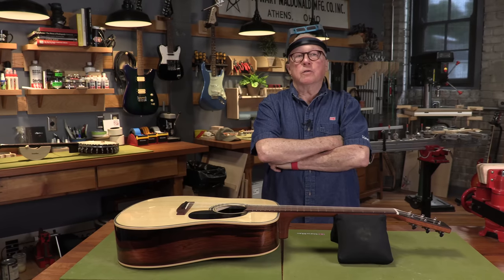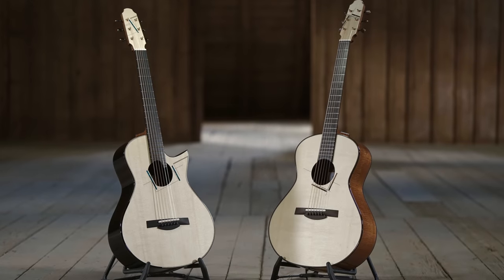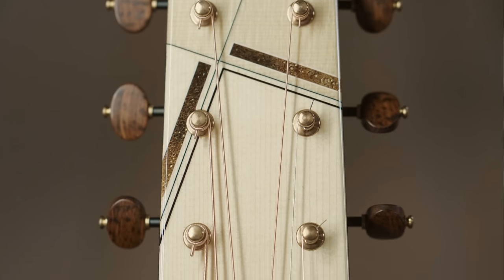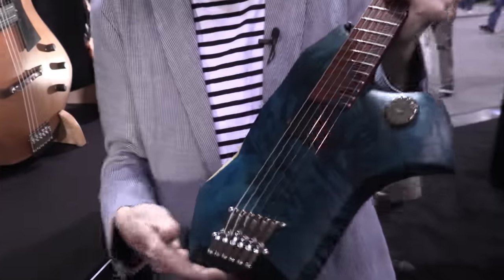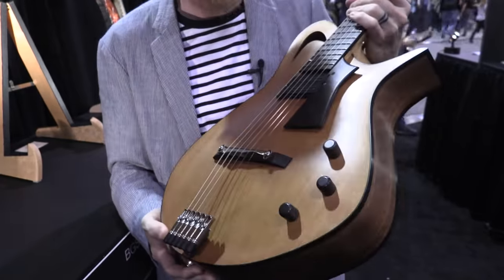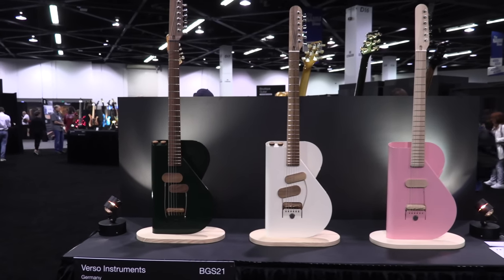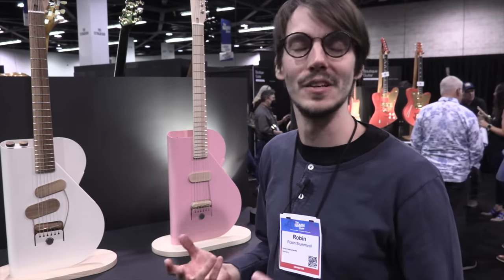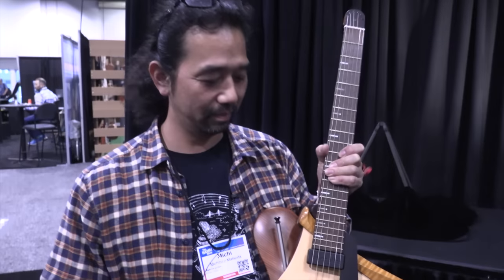Meet 5 Innovative Guitar Builders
Check out StewMac's selection of five incredible makers from the 2022 NAMM Boutique Guitar Builder Showcase!

Big thanks to the builders featured in this video:

00:00 Intro

1:01 Spohn Guitars

2:42 Sankey Guitars

5:02 Ava Guitars

6:30 Verso Musical Instruments

8:03 Matsuda Guitars